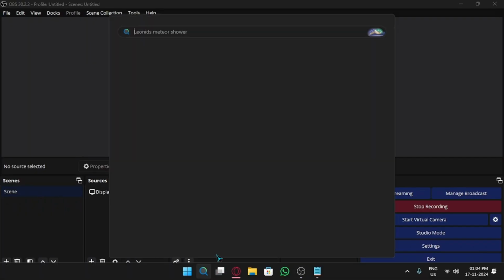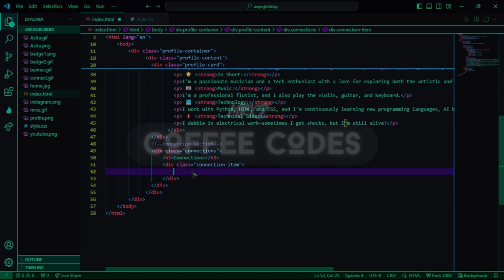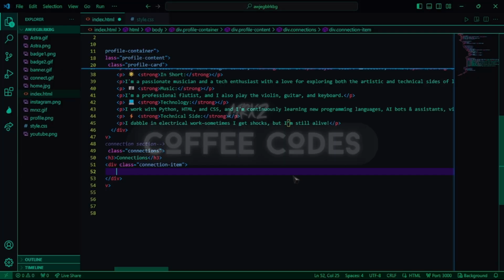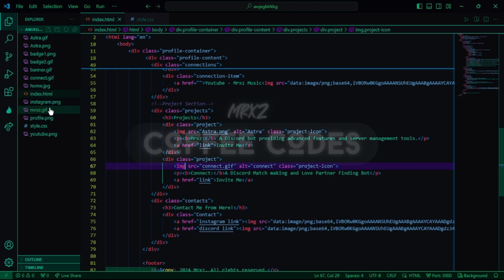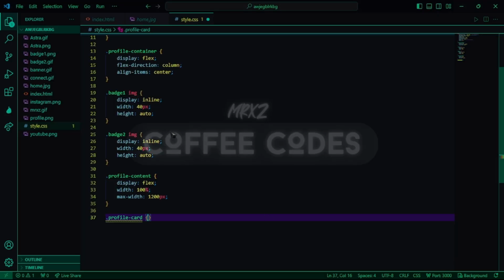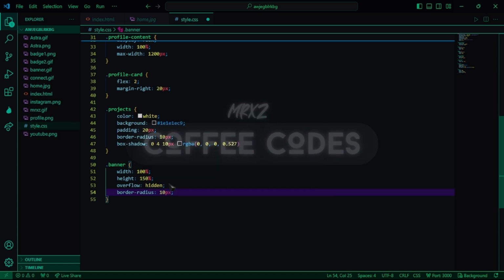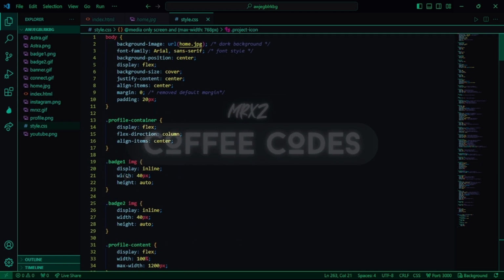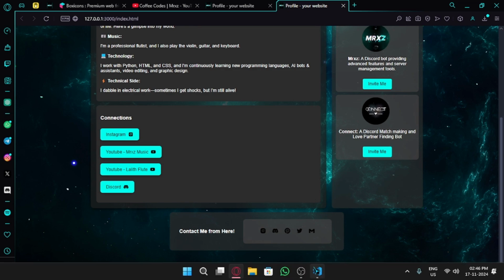Create a Stunning Web Portfolio with HTML & CSS (Code Included!) 🌟 | Easy Tutorial for Beginners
#🔥 Create Your Own Web Portfolio Easily! 🔥
In this video, I’ll guide you step-by-step on how to build a stunning portfolio website using HTML and CSS. Perfect for beginners, this tutorial will help you showcase your work online in no time! ✨